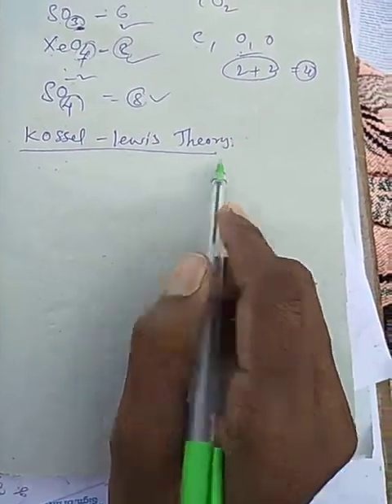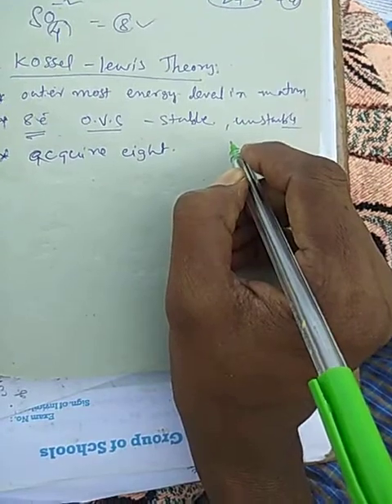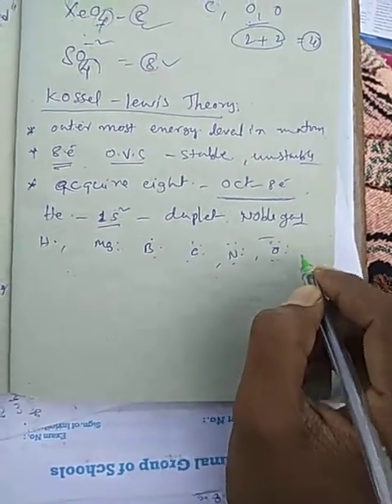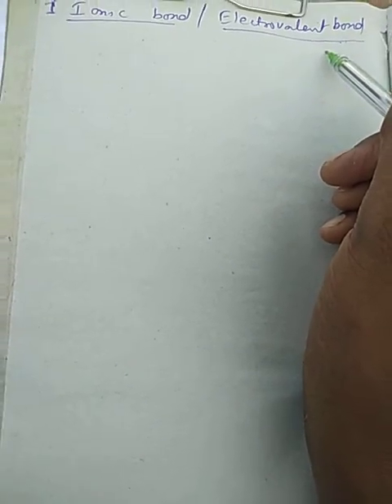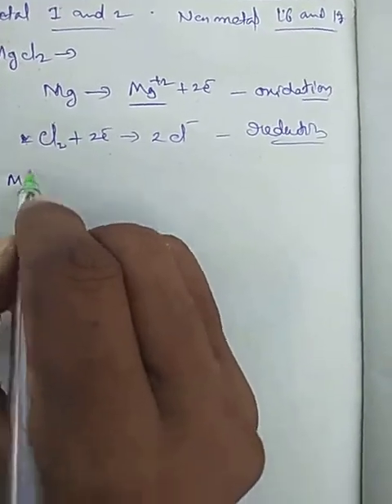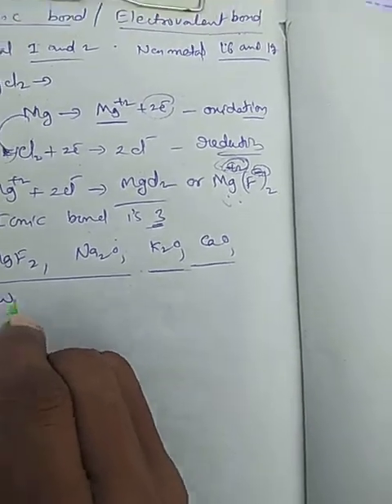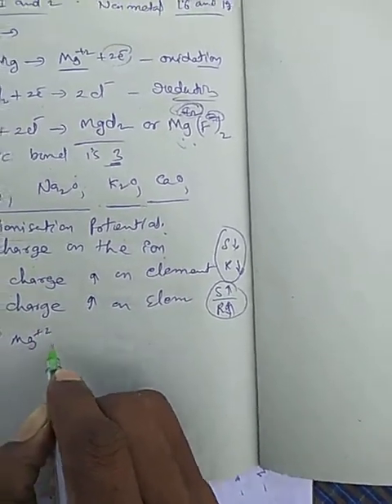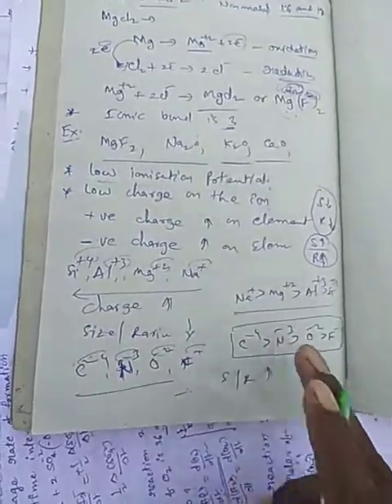Chemical bonding part 2 by Anand